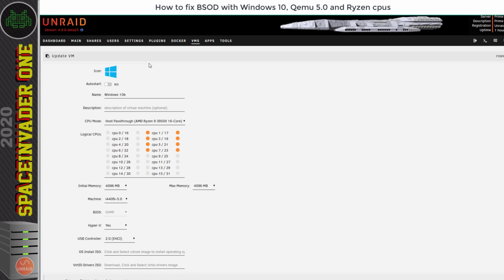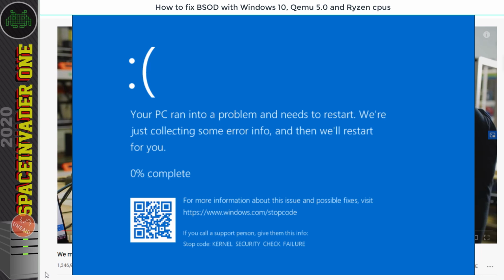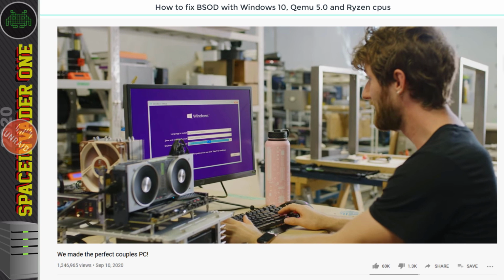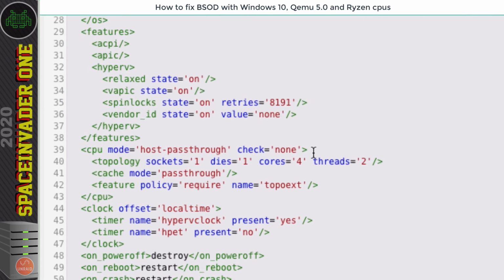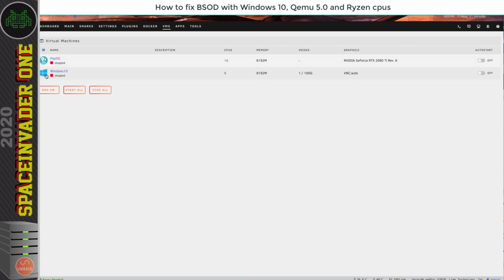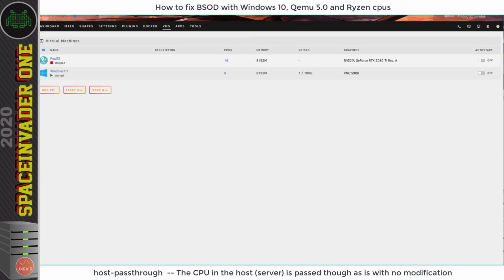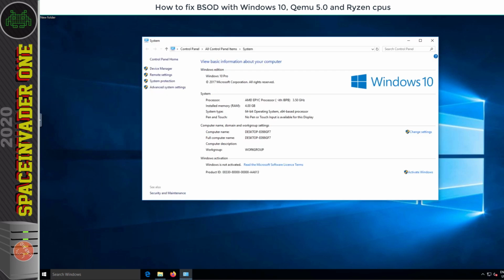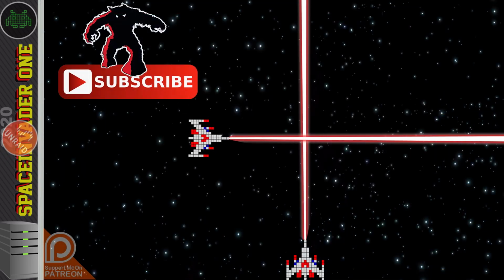How to Fix BSOD on Window10 VMS with Qemu 5 and Ryzen CPUs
This video shows how to fix the blue screen bootloop that can happen with Ryzen cpu, Windows 10 vms and qemu 5.0

Or want a VPN that supports wireguard too? Torguard is an excellent VPN

Thanks to
Linus Tech Tips for the use of part of their video.

Music thanks to Boxcat games